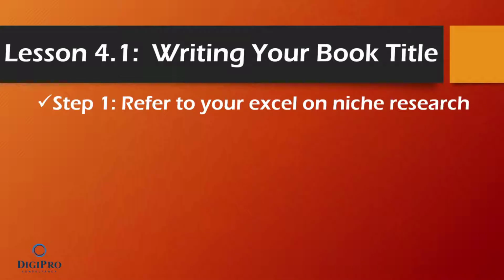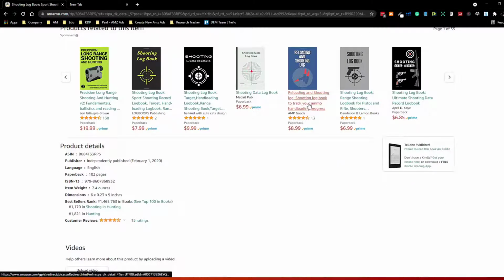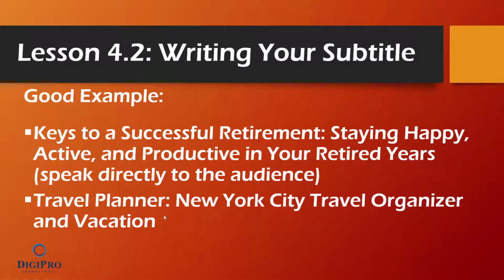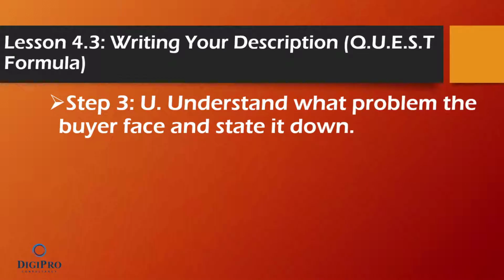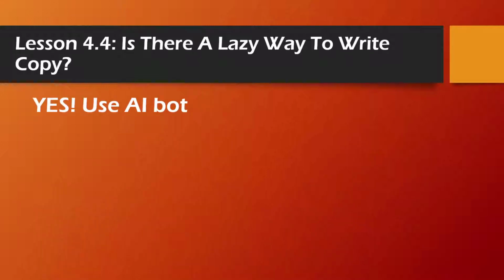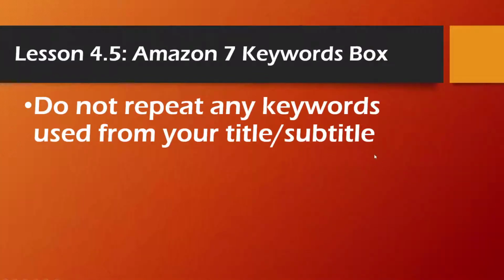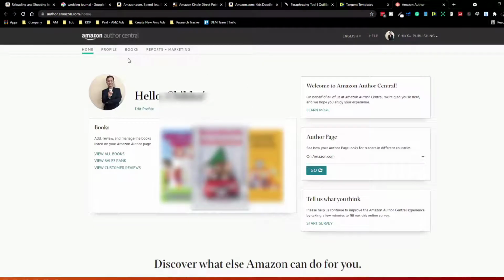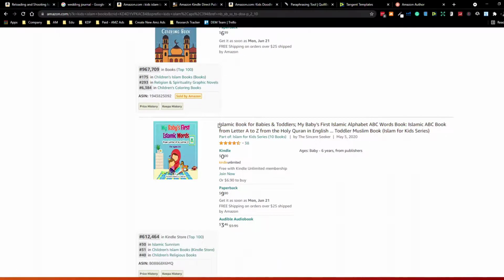KDP Publisher Online Training (Module 4)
Do you know copy sells your book 10X more?

This video I share with you a framework to secretly steal sales from your competitors.

Watch now.